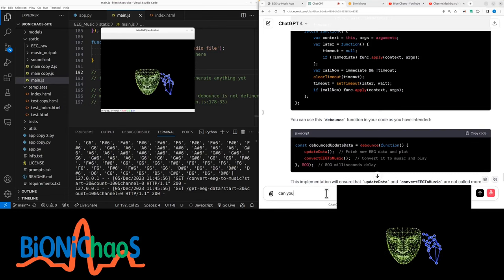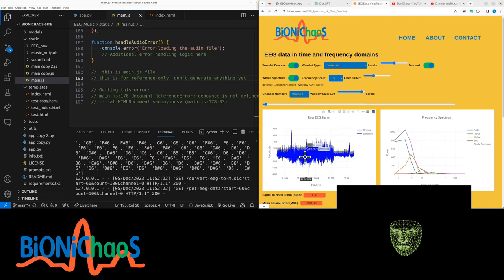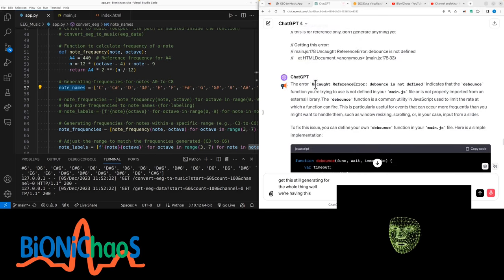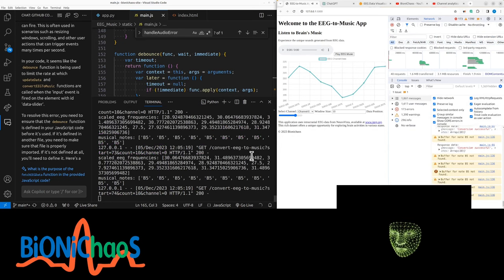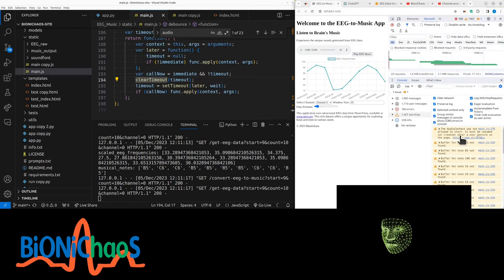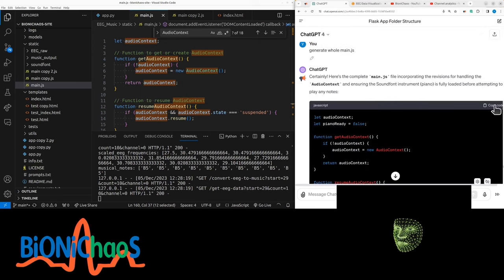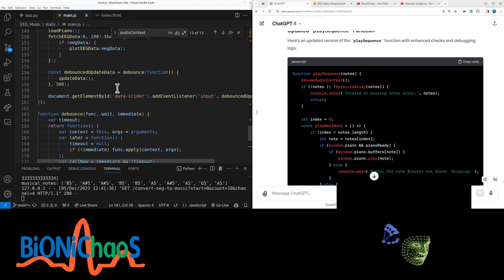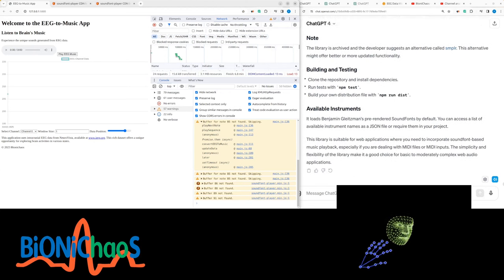From Brainwaves to Sound Waves - EEG into Music Converter - Web App Development - Part 11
In this video, I take you through an innovative journey where I use voice control to interact with an application that analyzes EEG data. Starting at 00:00, I showcase the voice-controlled interface, discussing its effectiveness and some challenges. I then move on to 00:44, where I load EEG data from a file, examining its potential in noise removal and spectrogram analysis, particularly focusing on seizure data. A key aspect of this project, discussed at 01:33, is the conversion of EEG data into music using wavelet transforms, aiming to make EEG data review more engaging by transforming it into musical notes.

Throughout the video, I face and address various technical challenges. At 02:15, I encounter issues with frequency components and their translation into musical notes, using a grand piano sound font for this conversion. This leads to a series of debugging sessions, where I tackle errors related to debouncing functions and audio context warnings, as seen around 03:19 and 04:04. I also delve into browser security concerns affecting audio playback.

The latter part of the video, starting at 05:17, focuses on using tools like GitHub and GPT-4 to resolve these challenges. I compare suggestions from GitHub Copilot and GPT-4 at 07:54, integrating them into my debugging process. The video concludes with a continued emphasis on troubleshooting and refining the application, highlighting the importance of persistence and creative problem-solving in software development.

I use GitHub Copilot and ChatGPT for development.